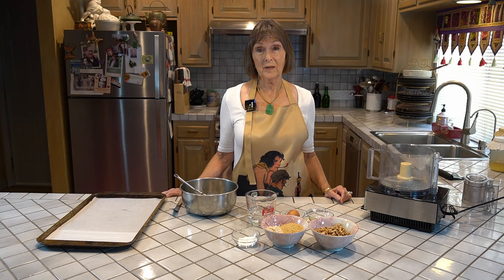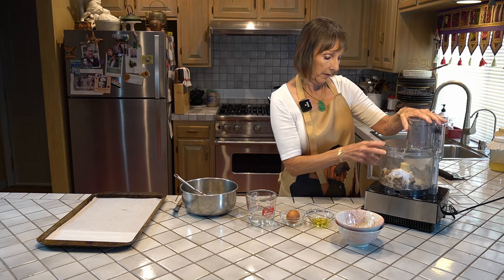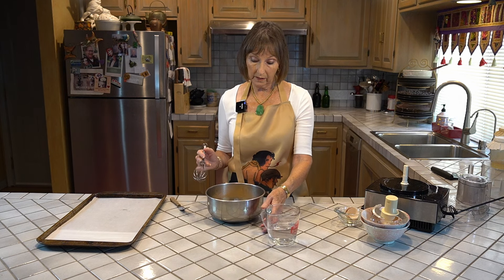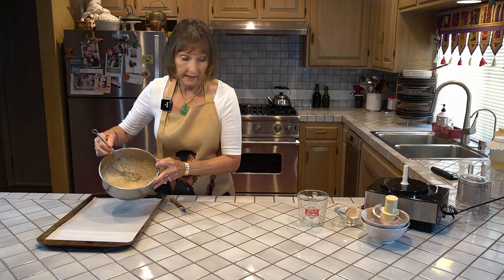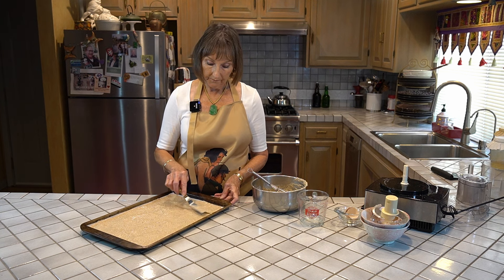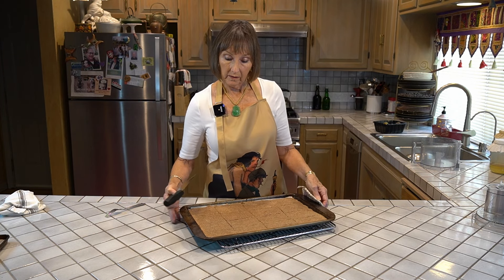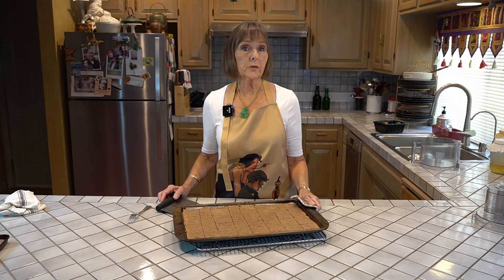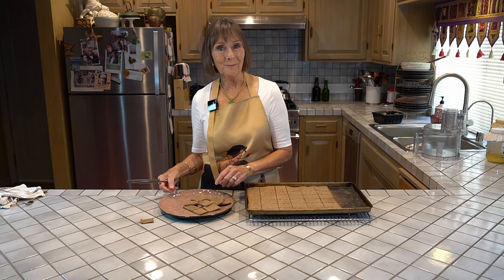Heart Smart Walnut Tiger Bites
EART SMART WALNUT TIGER BITES

MY BEST CRACKER RECIPE YET!!

Who doesn’t love a crunchy cracker snack to eat with dips, cheeses, fermented salamis or just as a side with salad? I know my family sure does!

The problem with most crackers is high carb flours, bad fats and too many calories and no nutritional value.

This recipe will surprise you with how easy it is to make, how crunchy and delicious the crackers are and how nutrient dense and low carb they are.

Recipe:

Dry Ingredients
1 cup whole walnuts (or walnut flour)
1/2 cup tigernut flour
1/2 cup golden flax seed (ground)
1/2 tsp. salt
2 tsp.baking powder

Wet Ingredients:
1 egg (or egg replacer)
1 1/2 Tbl EVOO (or oil of choice)
1 cup water

SET OVEN @ 350 to preheat. DON’T mix your wet ingredients until you have a hot oven!

Place all of the dry ingredients in a food processor and pulse until you have a flour texture
Remove to a bowl to add the wet ingredients (don’t add the wet ingredients to the food processor it will stiffen too quickly)

Line a jelly roll pan or standard sheet pan(mine has inside dimensions of 11 1/2 x 16”) It doesn’t need to be exact but you do need a raised edge. Line the pan with parchment paper.

Start by adding the egg & EVOO, stir with a whisk to incorporate. Next add 1/3 of the water incorporating with your whisk. Repeat 2 more times until all of the water is incorporated.
Your batter will be the consistency of cake batter.
Quickly pour all off the batter onto your parchment lined pan and with an offset spatula spread it evenly across the pan. You want to work fairly fast. Take care to get enough batter to the edges of the pan. Tap the pan on the counter to settle the batter and place in the middle rack of your oven.

Bake 350 for 20 minutes and remove from the oven and score the crackers all the way through and pierce each cracker twice with a fork. Return to the oven for 10 minutes and continue cooking. Now reduce the oven temp to 300 and cook an additional 20 minutes. Check the crackers and make sure they are dry to the touch. If not cook another 10 minutes or so.

Remove from the oven, let cool and the crackers will easily pop off the parchment paper.
Store in an air tight container

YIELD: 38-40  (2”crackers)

NUTRITIONAL PROFILE  = 4 CRACKERS